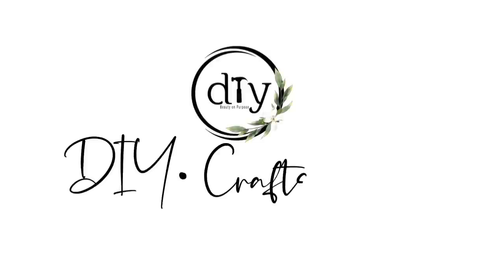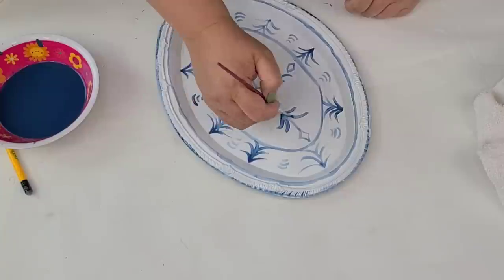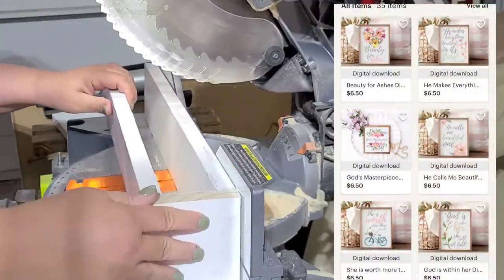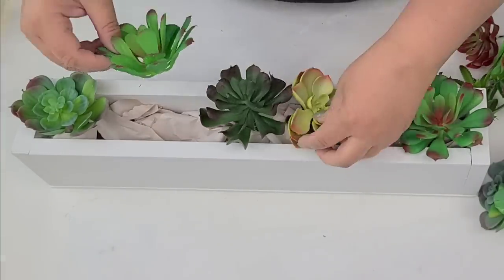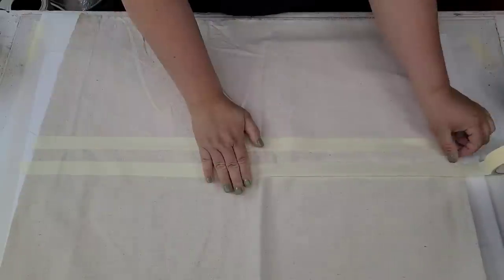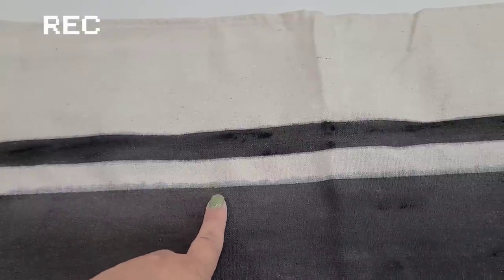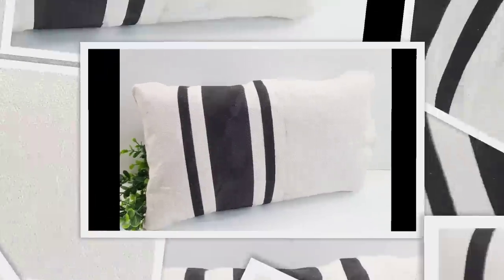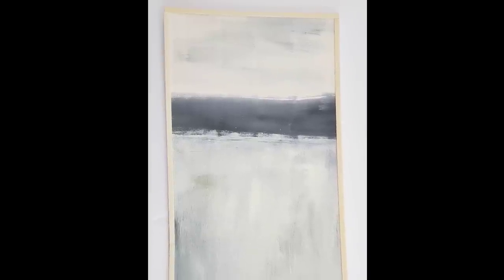Quick & Easy Pottery Barn High End Dupes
If you're looking for AMAZING DIY home decor ideas, this is definitely the episode for you!

These Pottery Barn High End Dupes projects are budget friendly, but not compromising in quality. If you liked this video, you'll love this one too! Check out this episode next:

Chapters
0:00 Welcome
0:20 Pottery Barn Platter High End Dupe
2:57 Pottery Barn Centerpiece High End Dupe
6:33 Pottery Barn Stripped Pillow High End Dupe
11:38 Pottery Barn Neutral Framed Print High End Dupe

Mailing address
Vermilion, Oh 44089